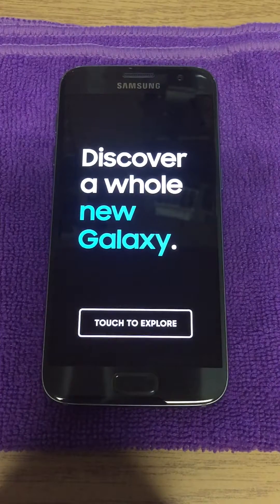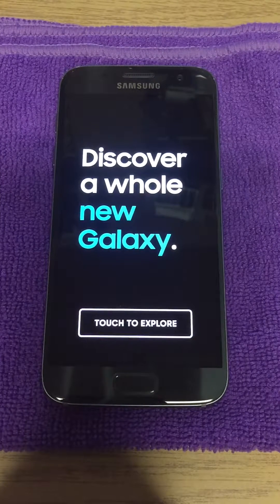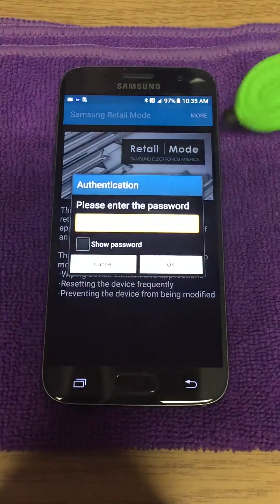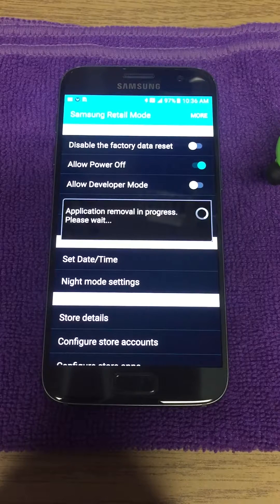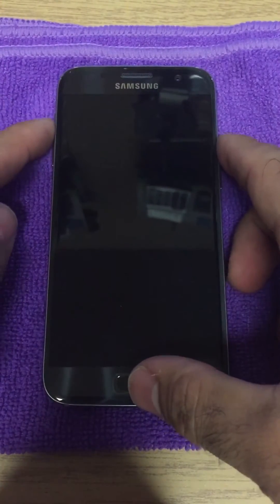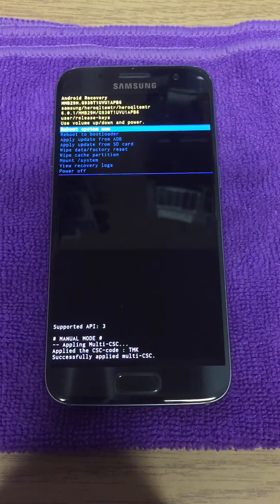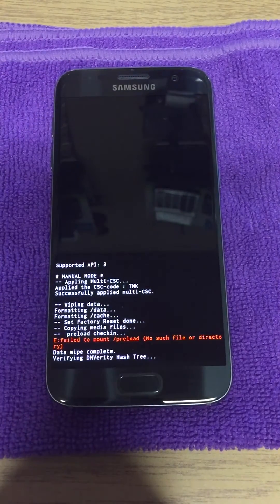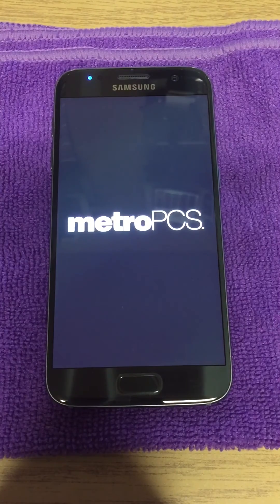REMOVE SAMSUNG S7 DEMO LOOP & FACTORY RESET - NEW METHOD - VOICE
THIS VIDEO WILL GUIDE YOU ON HOW TO REMOVE THE SAMSUNG RETAIL DEMO LOOP AND PERFORM A FULL FACTORY RESET ON A SAMSUNG GALAXY S7 FOR METROPCS.  THE PASSWORD IS "NATIONWIDER"